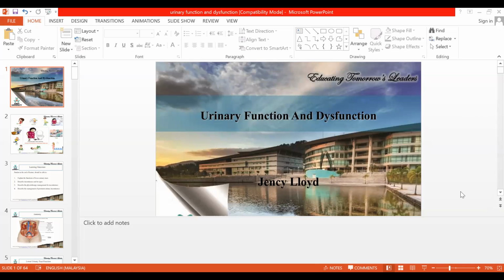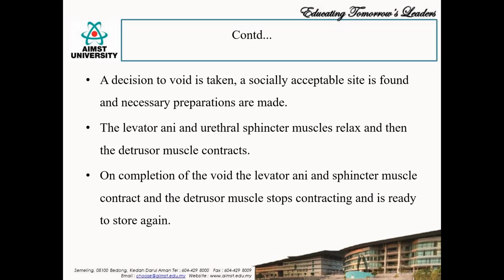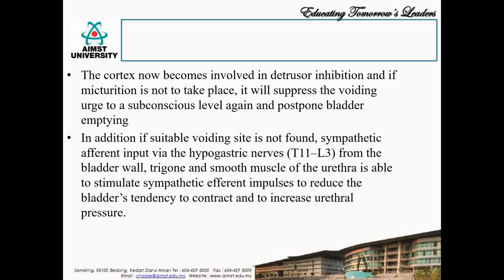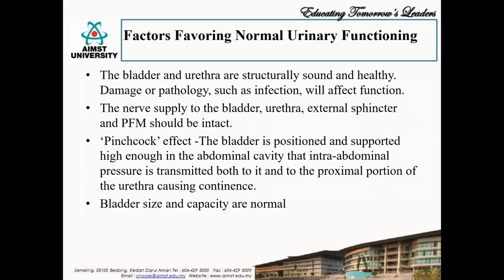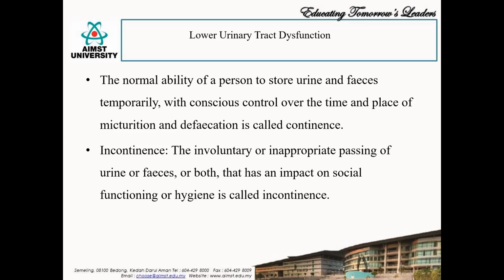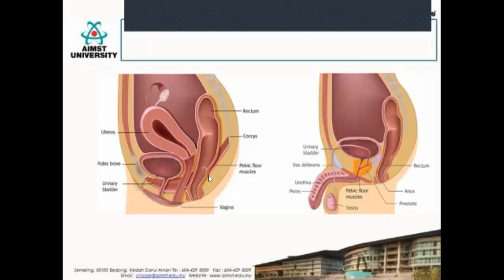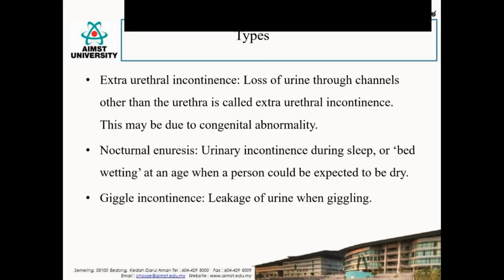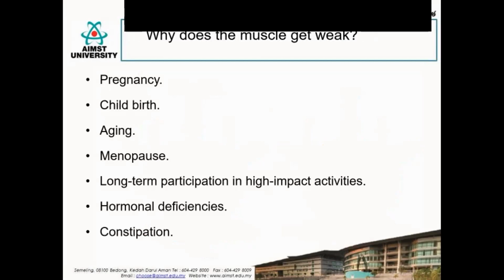4th Aug Urinary dysfunction